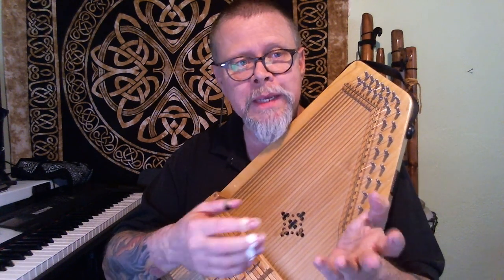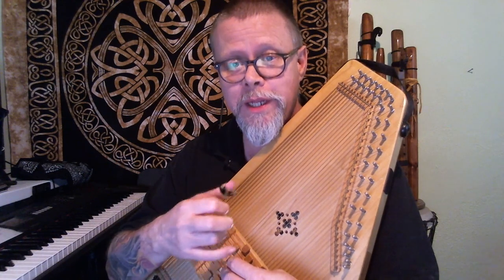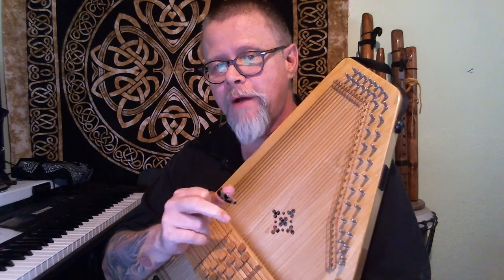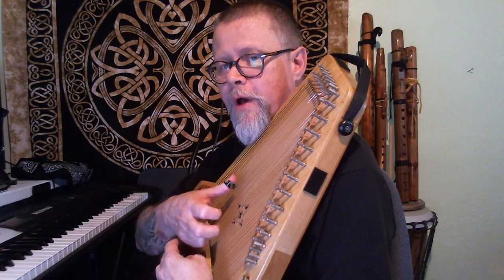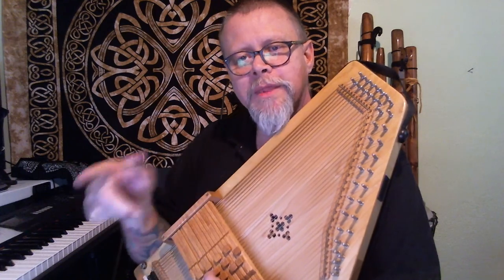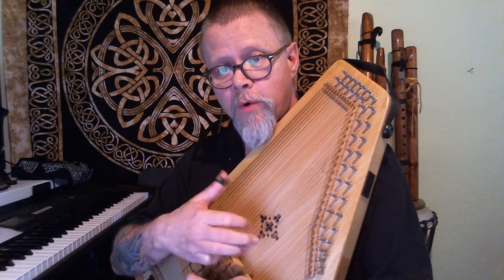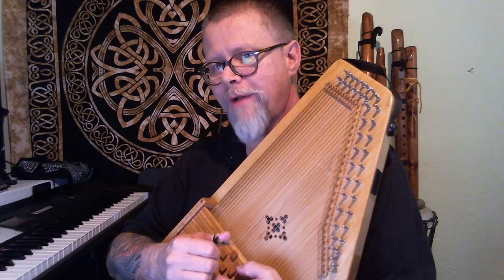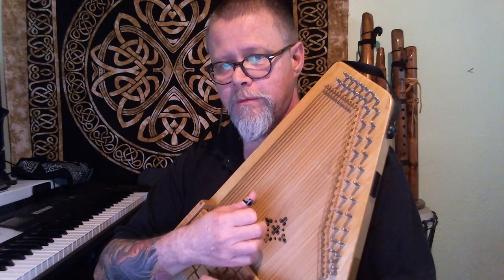How to do Banjo Rolls: SWA Stalking the Wild Autoharp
This week I  illustrate 3 easy banjo rolls.

CD's and Digital Dowloads of my new Album, "Autoharp, Revealed in Cloud", as well as Native Flute Recordings, are available thru my website.

I teach Autoharp online via Skype!   See my website for more details!